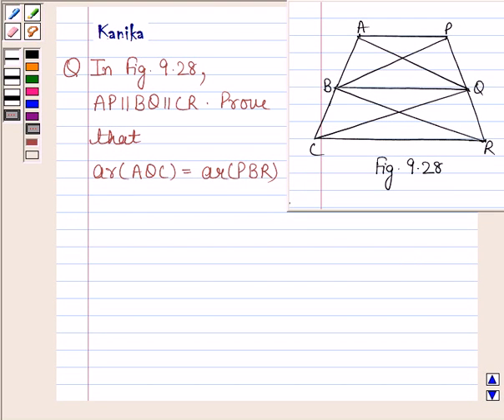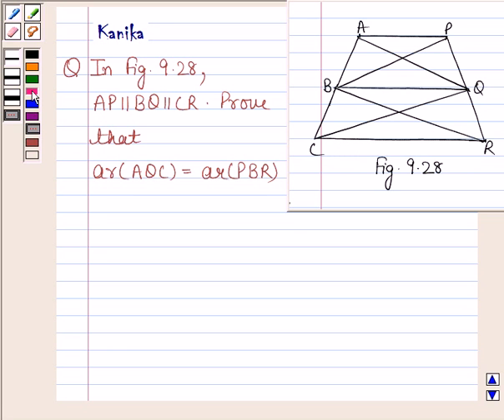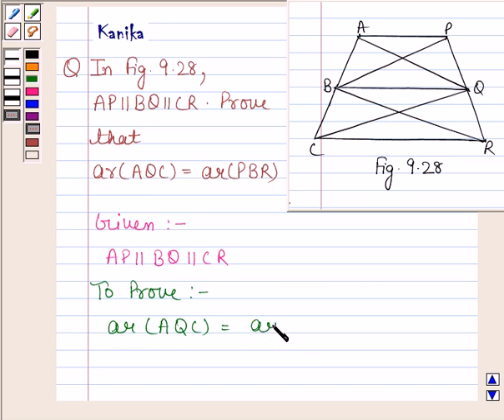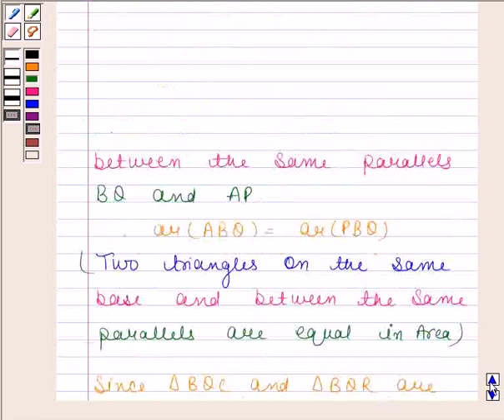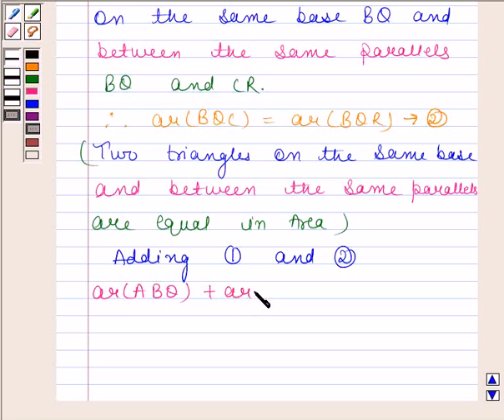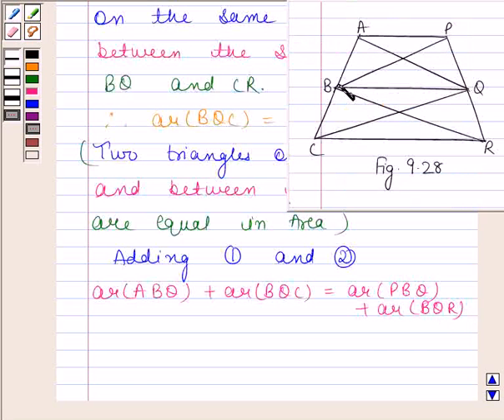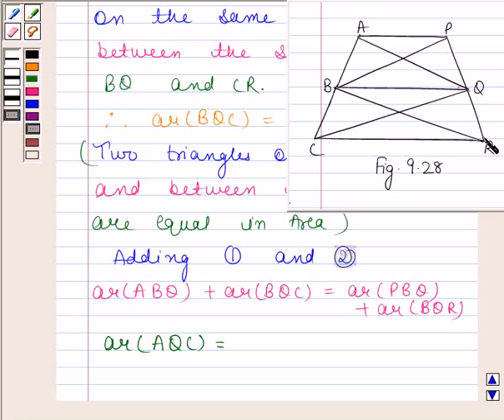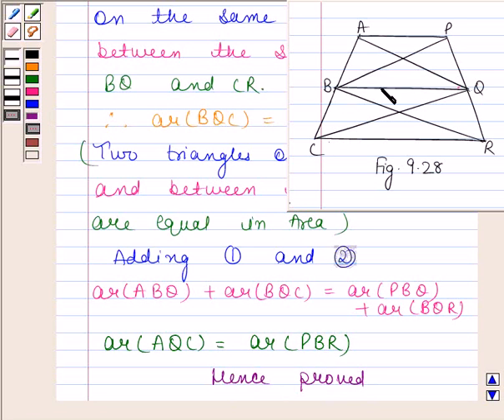Maths IX NCERT 9 9 3 14